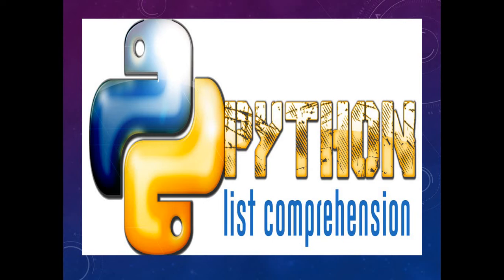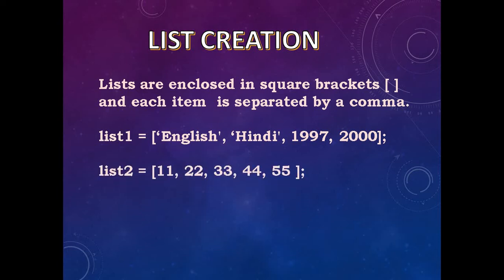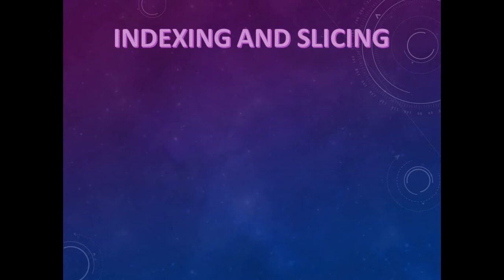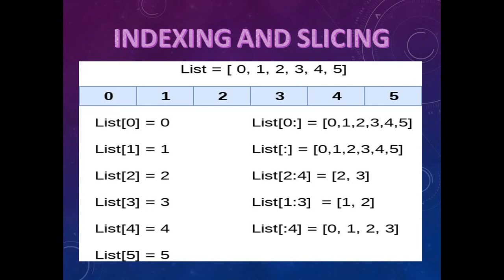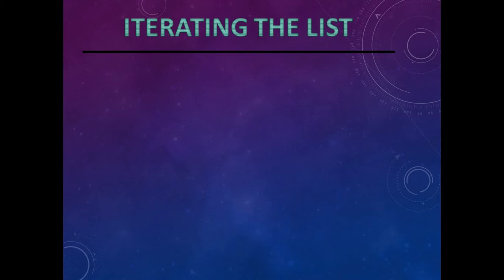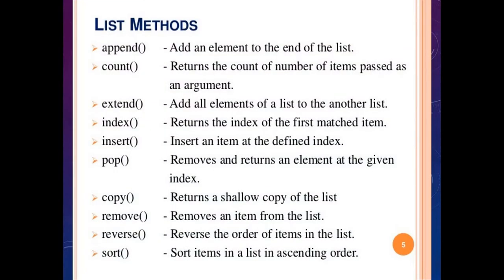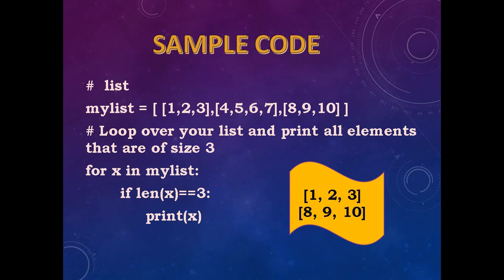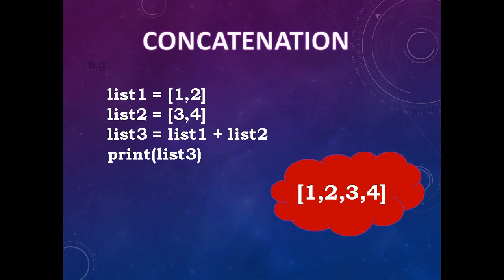LIST IN PYTHON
List in Python video explains How to Create a List, Access a List, Manipulate the List, List Slicing, List Indexing, List Concatenation, List Sorting

to view Parameter Passing in Functions in Python

to view Tuples in Python Video.

to view While Loops in Python Video.